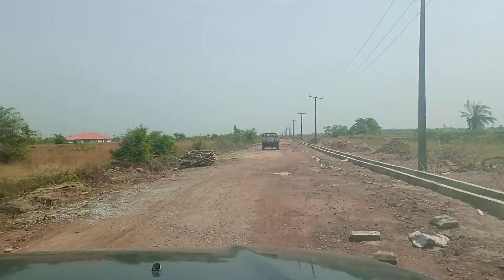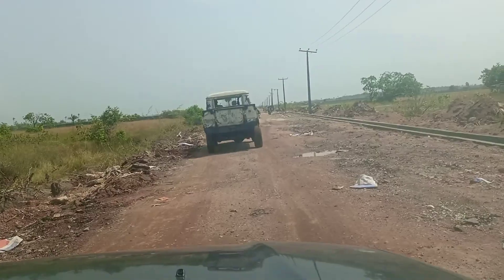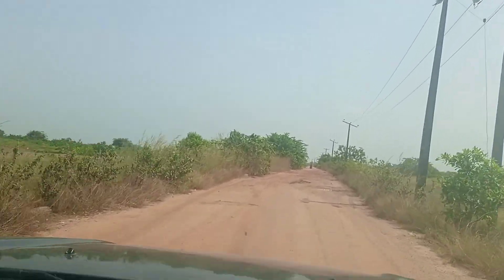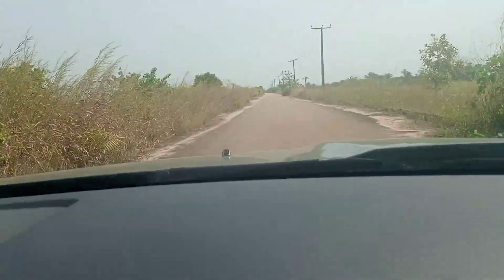Land close to La Campaign Tropicana Beach Resort 08036064974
Ibeju Lekki